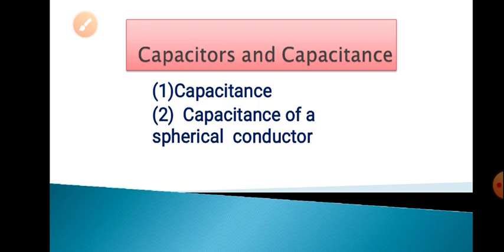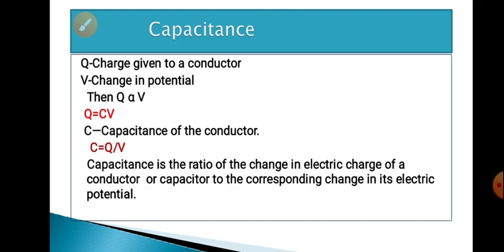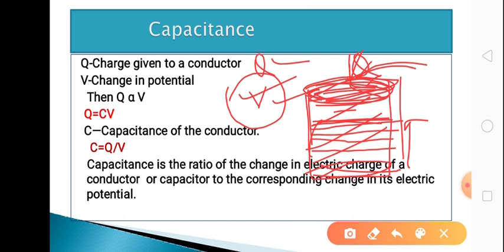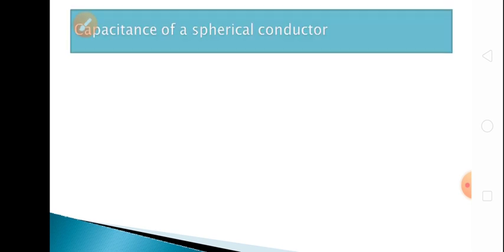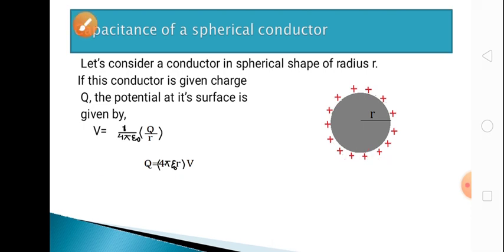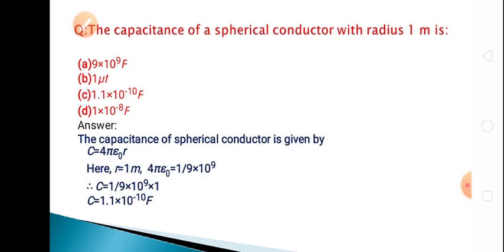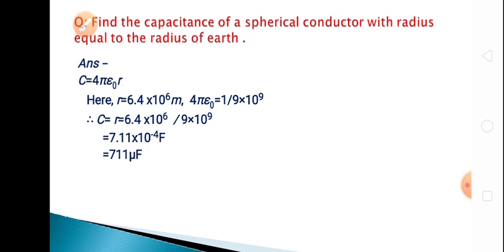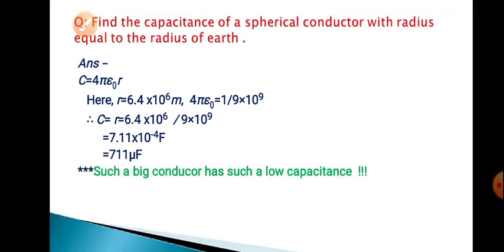Capacitors and capacitance, Formula and unit of capacitance Capacitance of a spherical conductor.